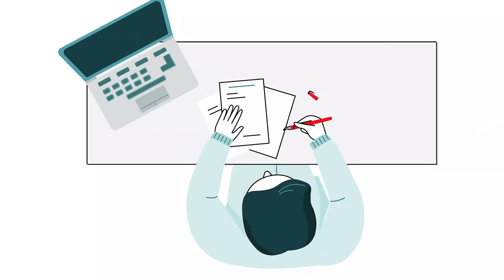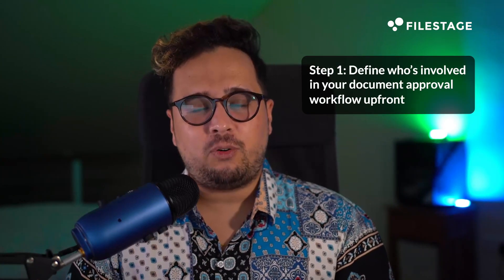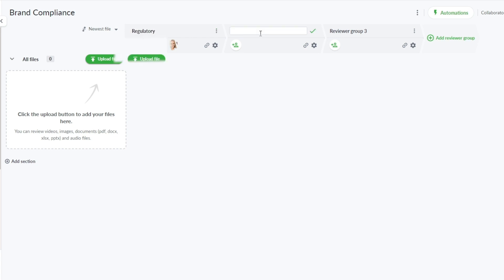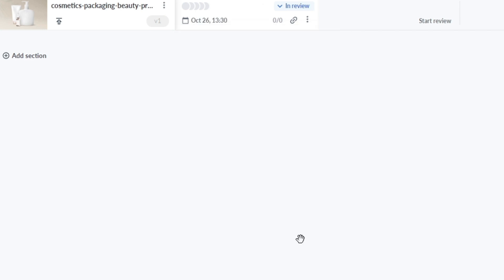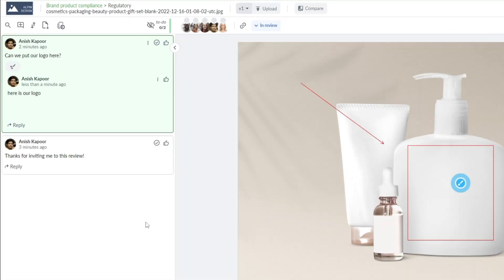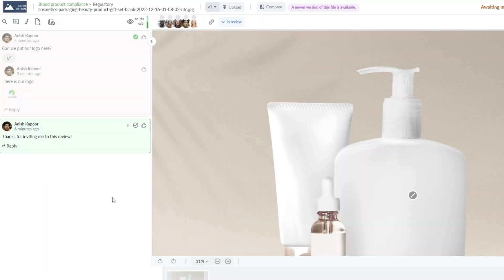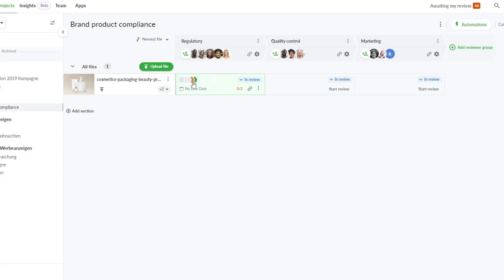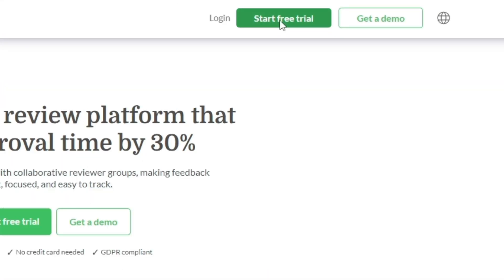How to set up an efficient document approval workflow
In this video, we'll guide you through the path to success in simplifying your Document Approval Workflow. Learn how to optimize your processes, improve efficiency, and make document approvals a breeze, all in 7 straightforward steps!

📚 In this video, we'll explore:

- The essential steps to set up your Document Approval Workflow.
- Efficiently managing project documents for smooth approvals.
- Mastering collaborative document review with stakeholders.
- Tracking progress and achieving successful approvals.

00:00 Introduction – Why document approval matters
00:26 Filestage overview
00:42 The 7 essential steps explained
01:00 Step 1: Define who’s involved
01:33 Step 2: Set due dates & avoid delays
02:07 Step 3: Collect feedback in one place
02:35 Step 4: Tick off comments & stay clear
03:00 Step 5: Keep versions organized
03:19 Step 6: Compare versions side by side
03:47 Step 7: Track stakeholder sign-off
04:08 Recap – All steps together

👉 Dive deeper into the topic in our full guide on document approval workflows

👉 About Filestage
Filestage is the self-sufficient review and approval platform. Share your content, set deadlines, and watch feedback roll in, allowing you to focus on your core strengths.

Chapters:

0:00 Intro
1:00 Step 1: Define your reviewers
1:32 Step 2: Set due dates
2:05 Step 3: Collect feedback
2:34 Step 4: Tick off comments
3:00 Step 5: Organize versions
3:19 Step 6: Compare versions
3:47 Step 7: Track sign-off